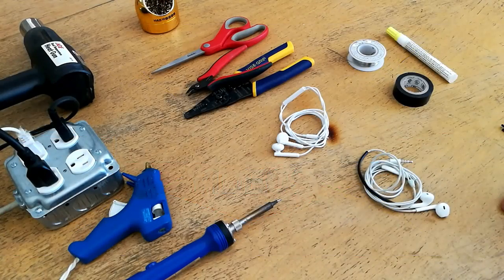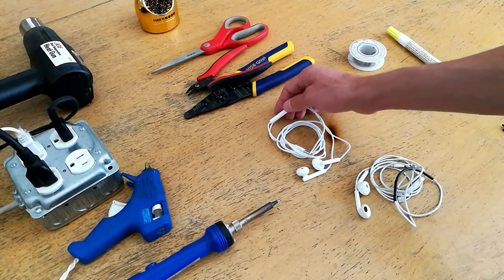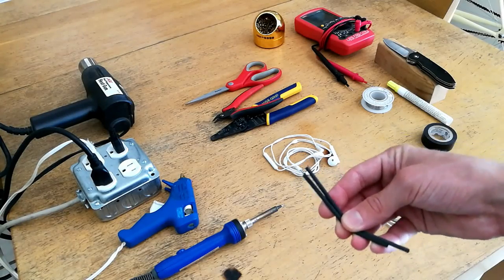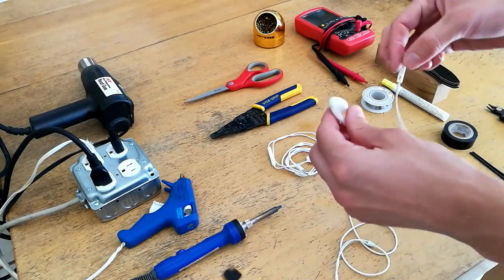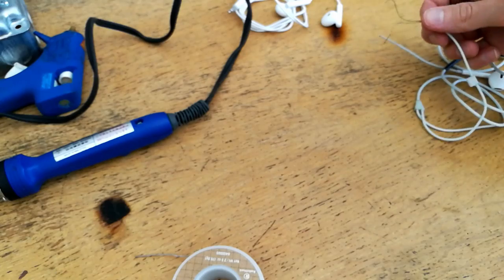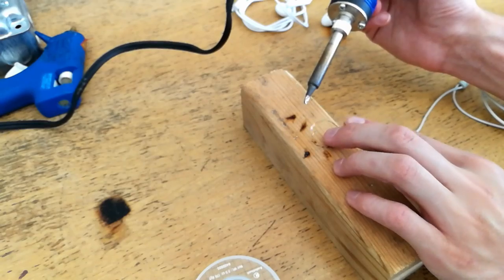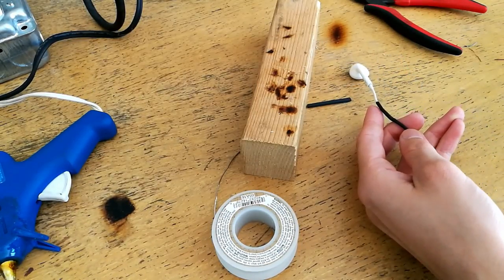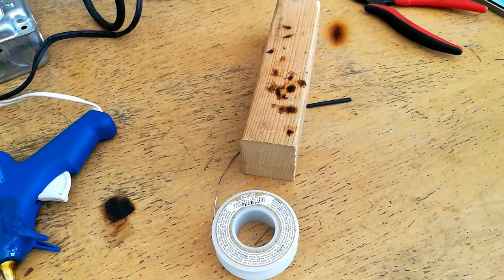EP 39 - Frankenbuds: Apple Earpods For Android?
In this video I show you how to transplant the audio drivers from one set of earbuds onto the cables/volume control of another.

Different manufacturers use different volume control schemes to interface between the headphones and the device. Unfortunately not all manufacturers supply high quality earbuds with their devices. The procedure I demonstrate in this video shows you how to get the best of both worlds by combining the audio transducers that you like with the control interface that you need for device compatibility.